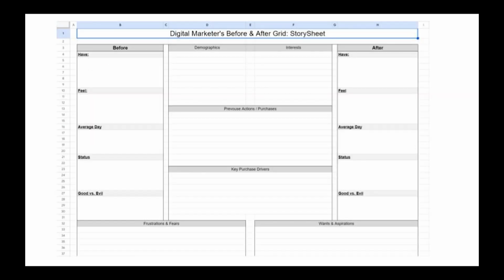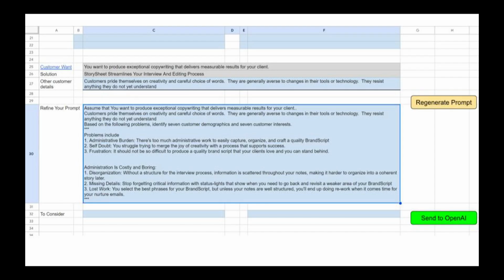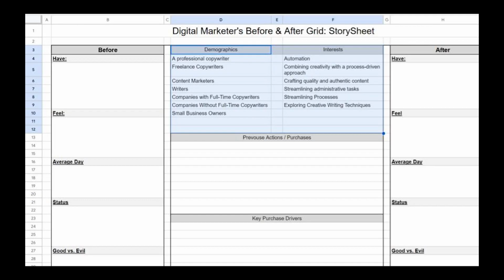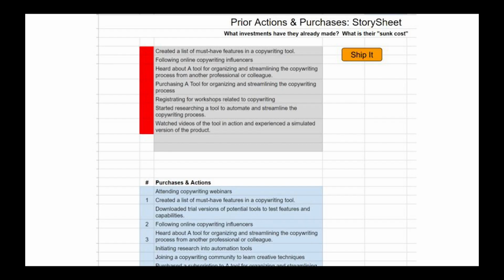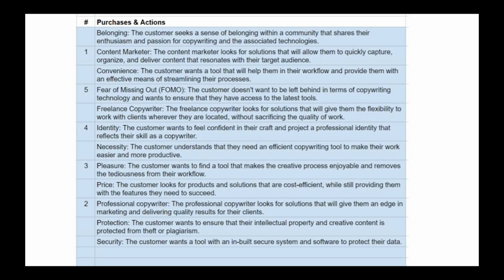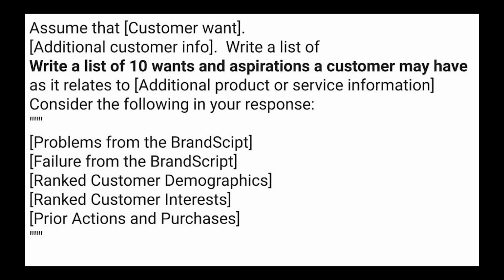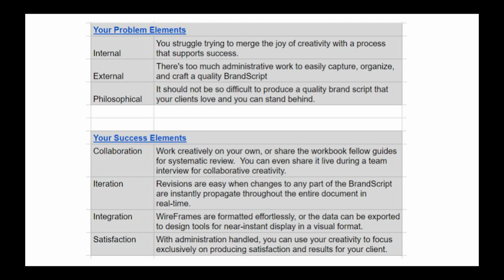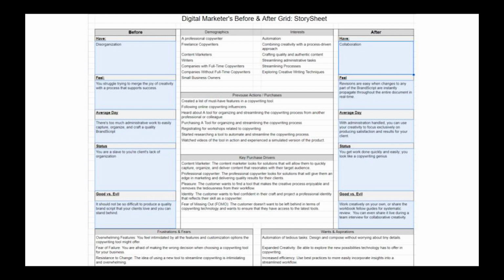Build a Before and After Grid with AI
StorySheet uses AI to walk a user through creating a StoryBrand BrandScript.
StorySheet then uses that data to create AI prompts for constructing a "Before and After Grid" from Digital Marketer.